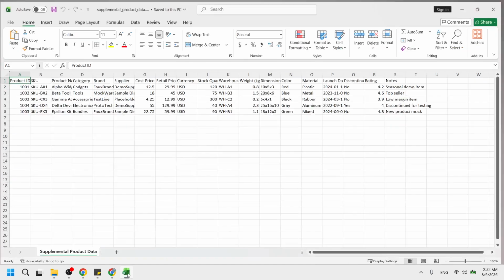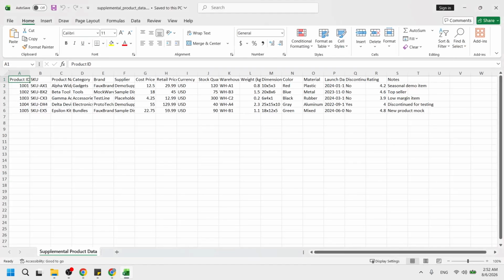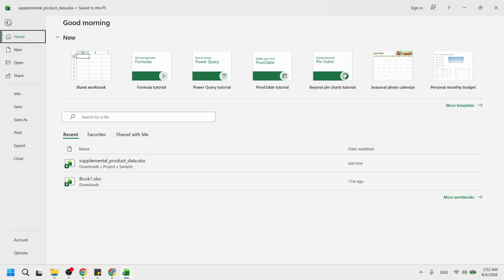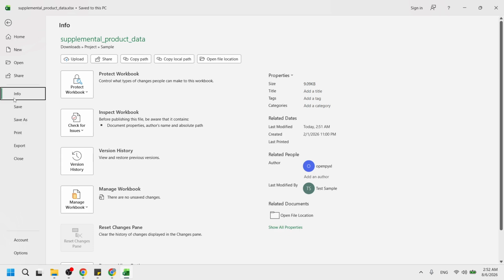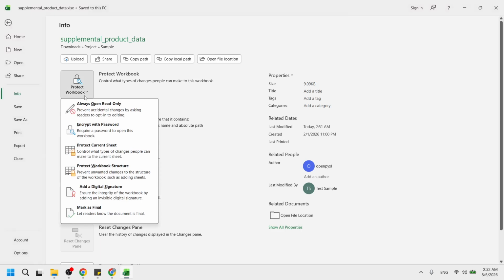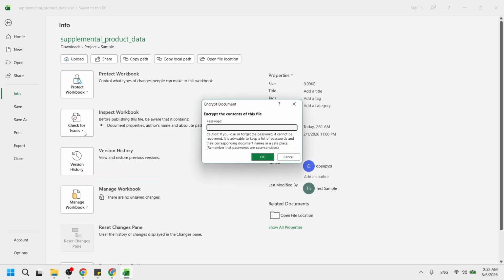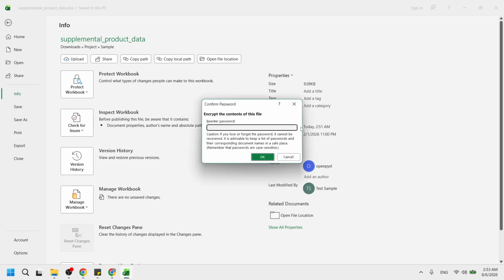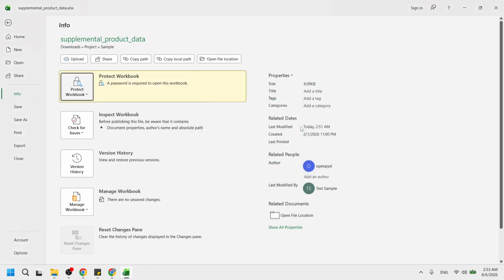How to Add a Password to Excel file [2026 Full Guide]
How to Add a Password to Excel file

Learn how to add a password to an Excel file with these straightforward steps. We'll guide you through the process on Excel, ensuring your workbook is secure from unauthorized access.

In this tutorial, you'll discover how to add a password to your Excel file, using the File menu and Protect Workbook options. We'll guide you through navigating the backstage view, selecting Info, and using the Encrypt with Password feature to safeguard your data. Remember, Excel won't recover your password, so choose one you can remember.

⏱️ Chapters
0:00 Intro
0:26 Click File button
0:47 Select Info from menu
1:13 Click Protect Workbook box
1:30 Choose Encrypt with Password
1:51 Type password and click OK
2:20 Save the file
2:36 Recap